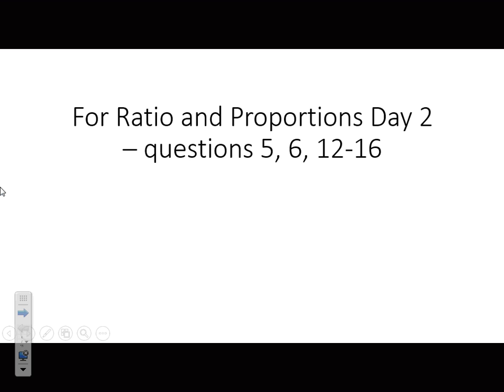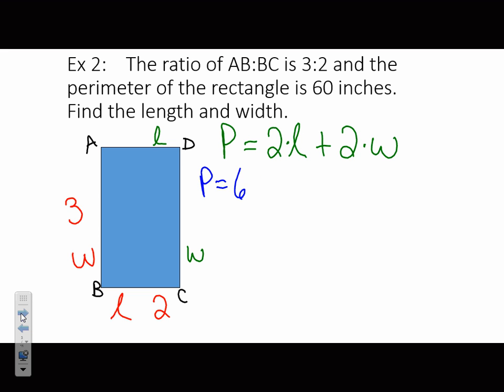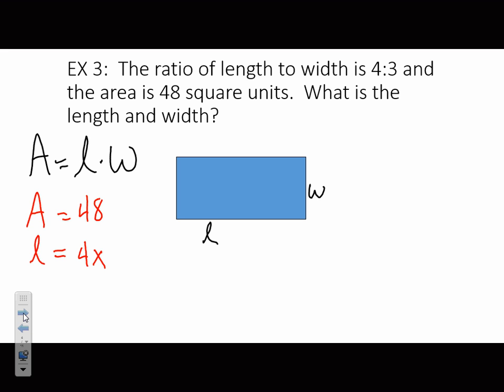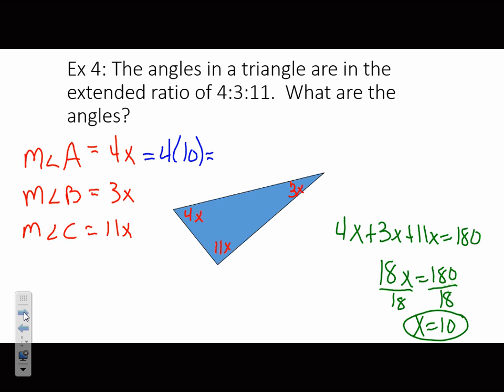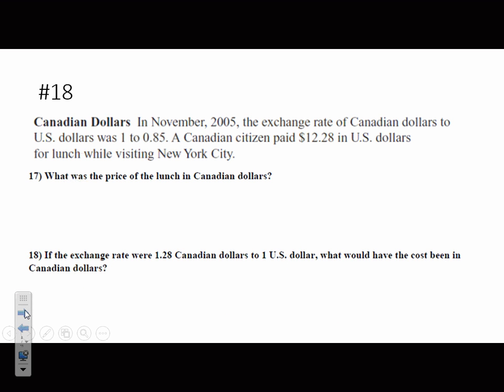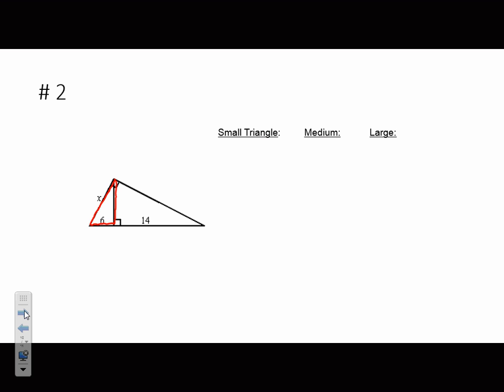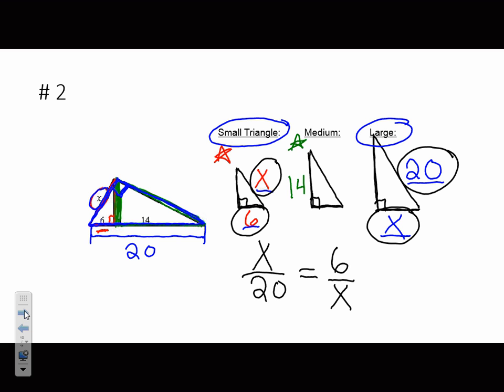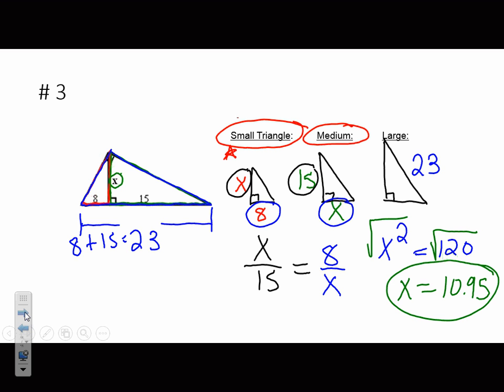Answers to Geometry Questions